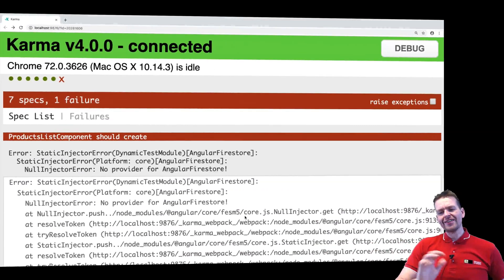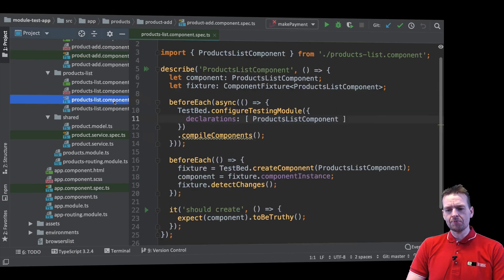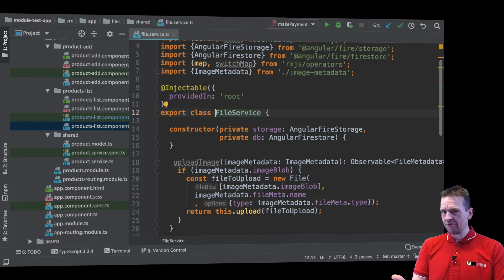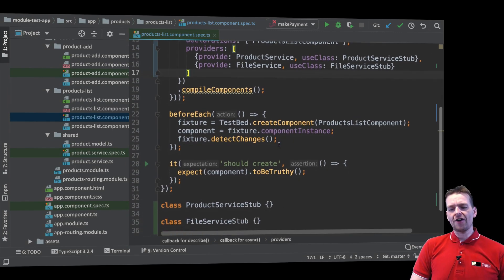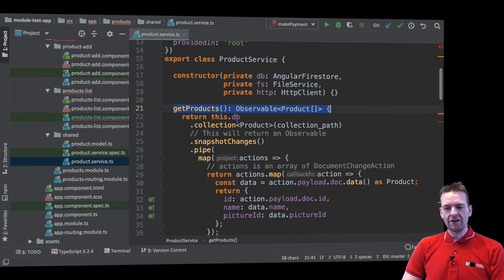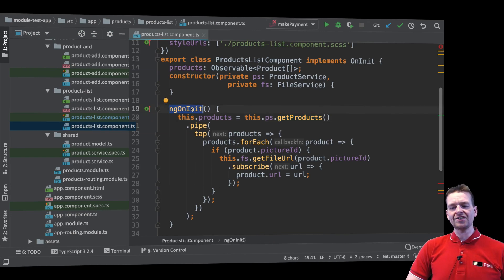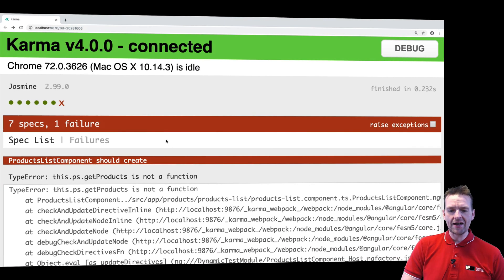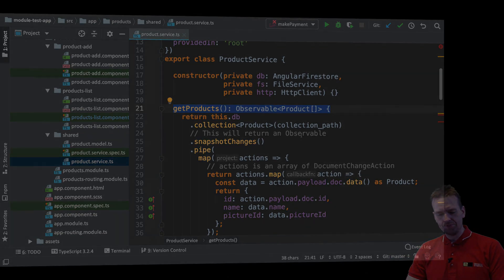Advanced Web Apps 2019 | Unit Testing in Angular | S3P7 | Fix the final failures and first method